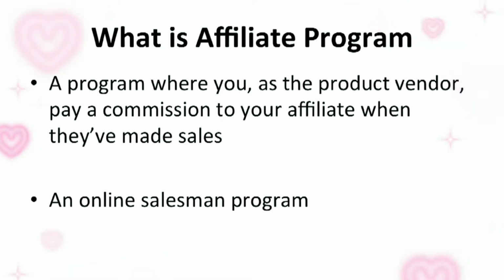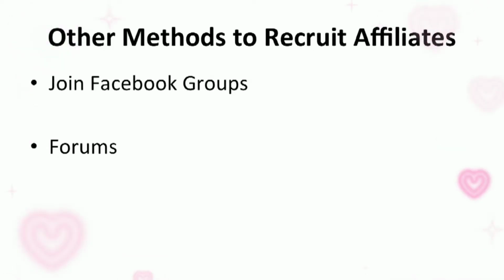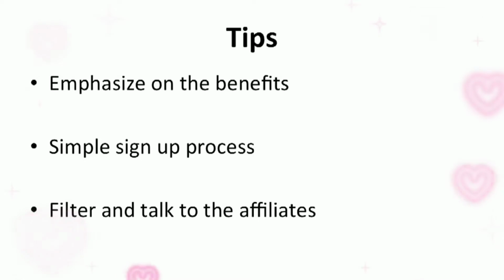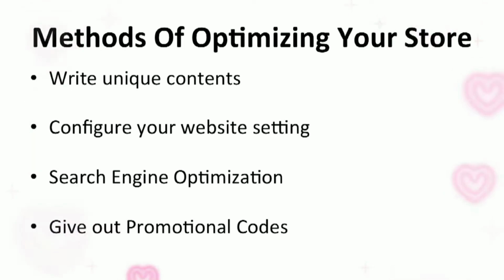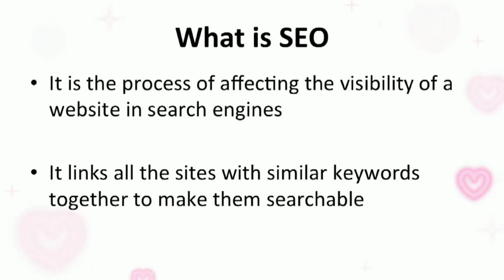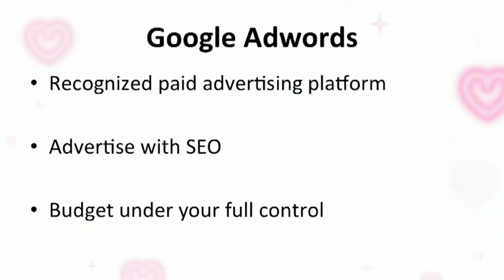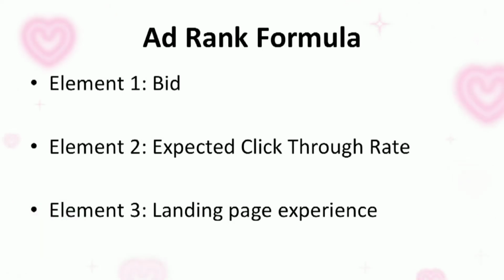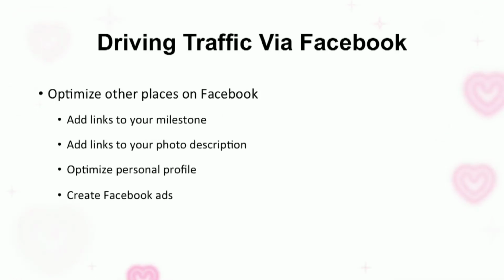The 9 Most Effective Ways To Get Traffic To Your Ecommerce Store WITHOUT Advertising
The Secrets Of Getting Traffic To Your Ecommerce Web Store Without Advertising

This video contains about some important points of Ecom traffic generator.
👉2. Blogging For Traffic.
👉3. How To Optimization Your Store.
👉4. Search Engine Optimization.
👉5. How To Generate Traffic To Shopify.
👉6. Advertising Your Store With Reddit.
👉7. Driving Traffic Via Penterest.
👉8. Driving Traffic Via Instagram.
👉9. Video Marketing.